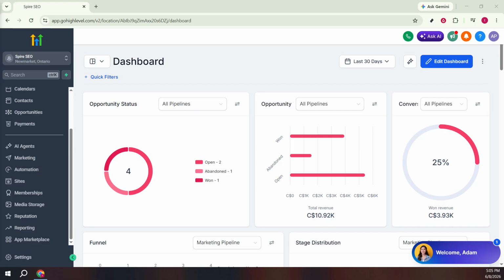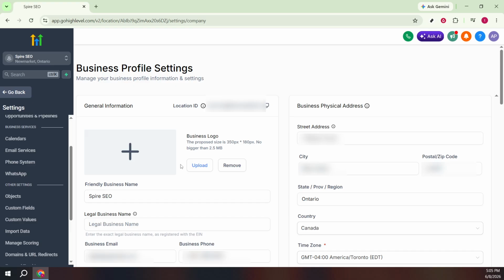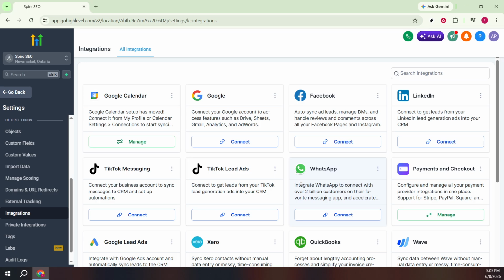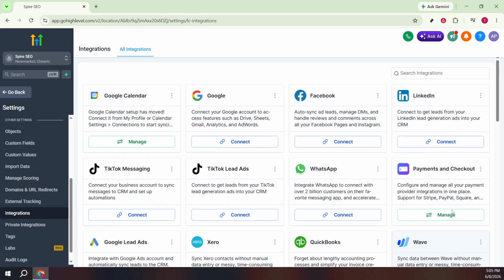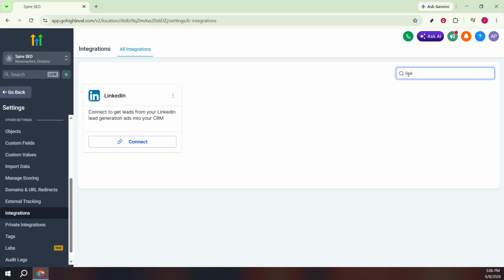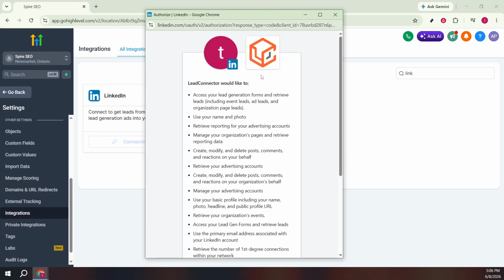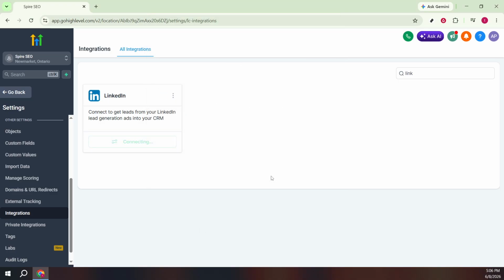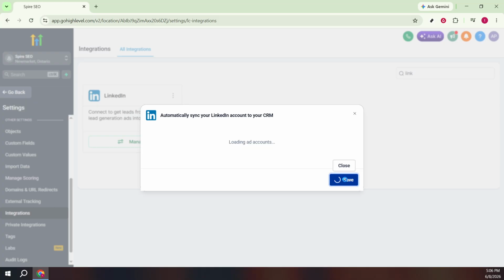How To Use GoHighLevel For Linkedin Outreach [2026 Guide]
How To Use GoHighLevel For Linkedin Outreach

In today's video, we cover How To Use GoHighLevel For LinkedIn Outreach, GoHighLevel LinkedIn Automation Tutorial, Connect LinkedIn To GoHighLevel CRM, GoHighLevel For Beginners, Build LinkedIn Lead Generation Workflow GoHighLevel, GoHighLevel Outreach Campaign Guide, Automate LinkedIn Follow Ups GoHighLevel, GoHighLevel CRM Multi Channel Outreach Tutorial, Manage LinkedIn Leads In GoHighLevel Pipeline, GoHighLevel Marketing Automation Strategy, Sync LinkedIn Prospects To GoHighLevel, GoHighLevel Tutorial 2026, Create Cold Outreach System Using GoHighLevel, Track LinkedIn Leads In GoHighLevel CRM, Integrate LinkedIn With Sales Funnel GoHighLevel